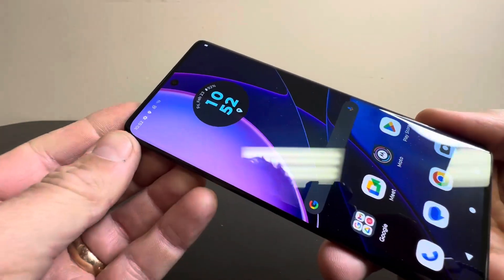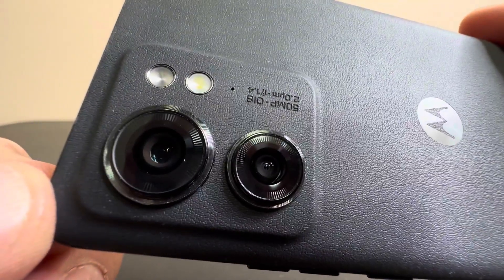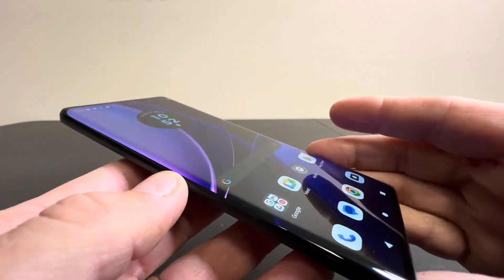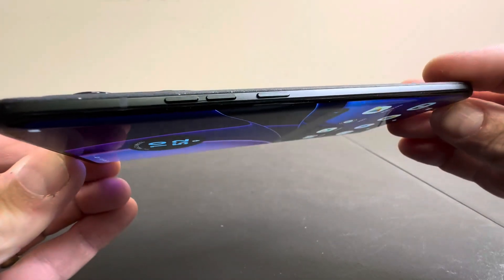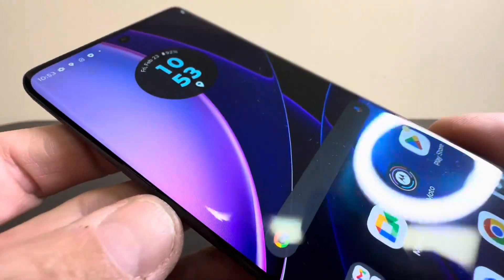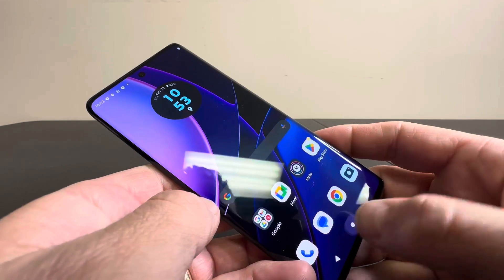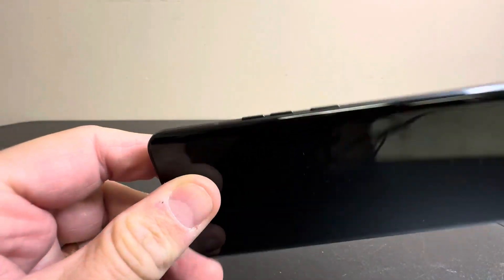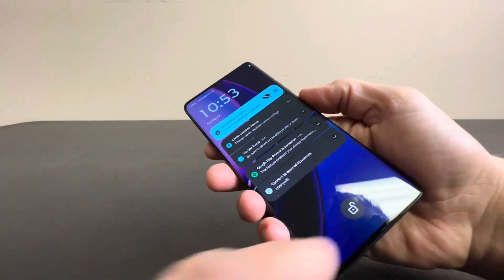Motorola Edge 2023 Review